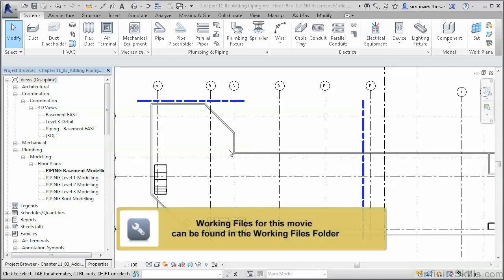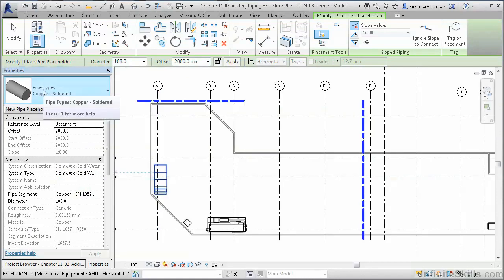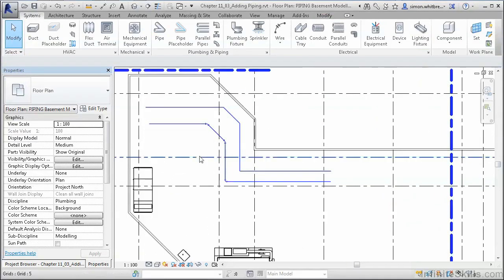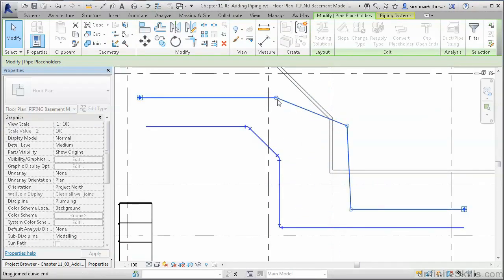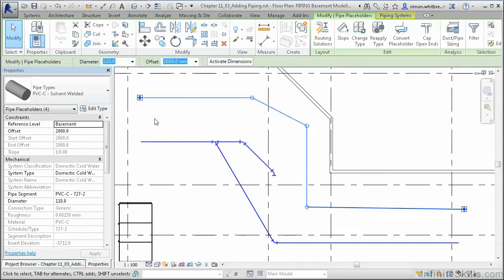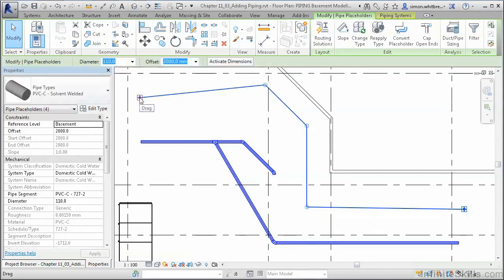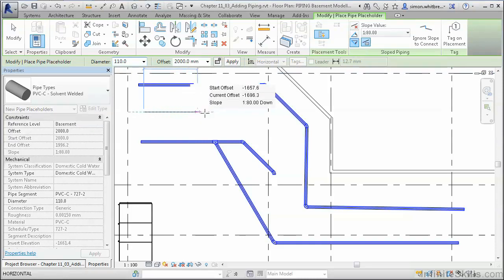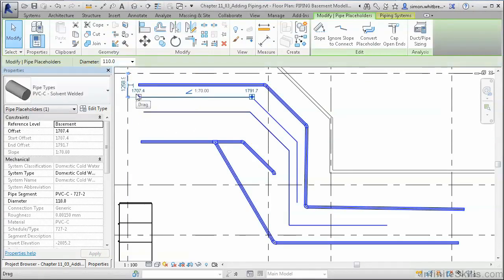1104 Learning Revit MEP 2014